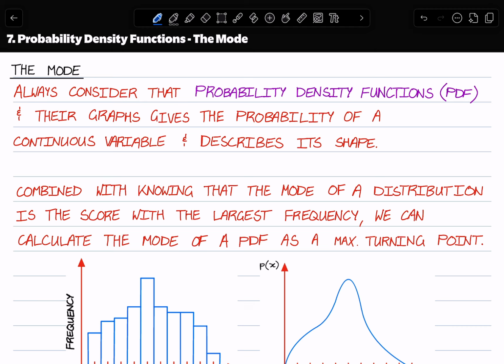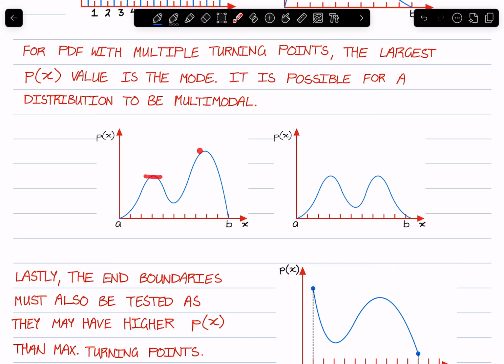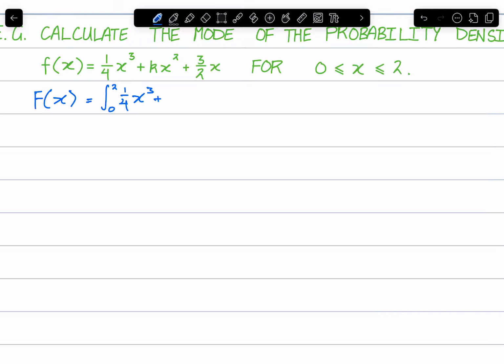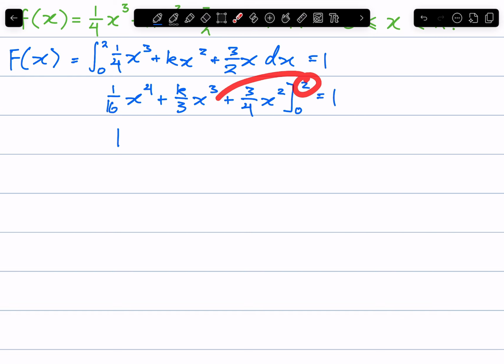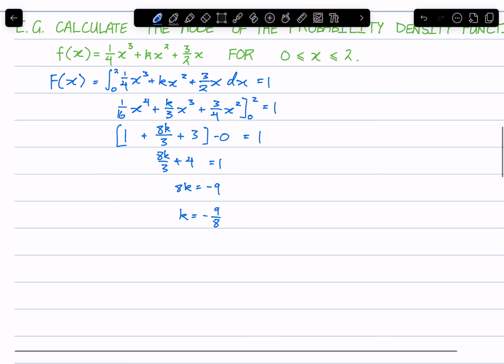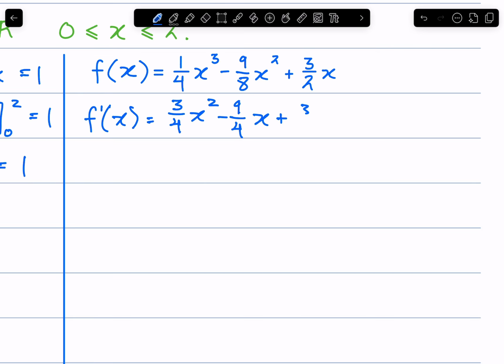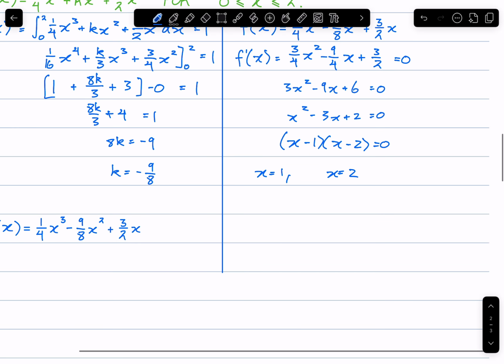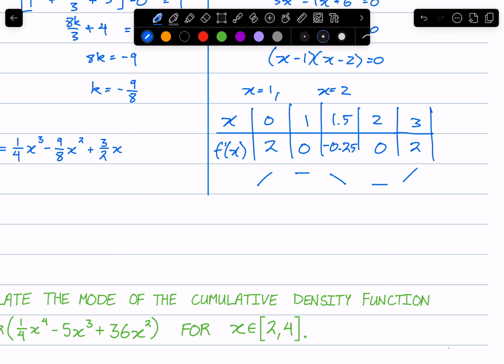Probability Density Functions Calculating the Mode 1